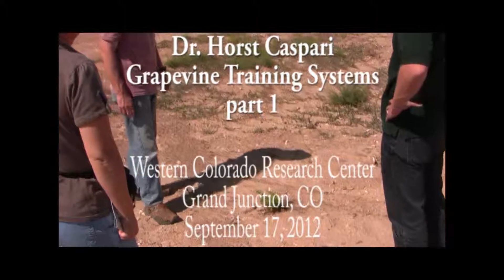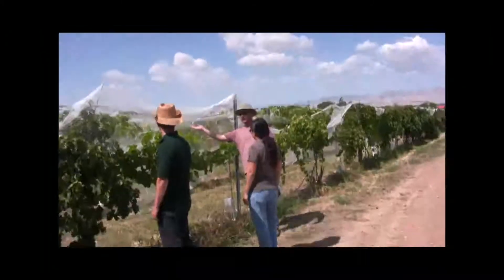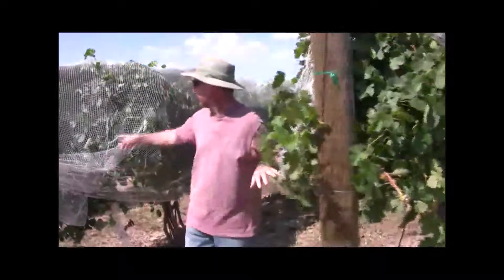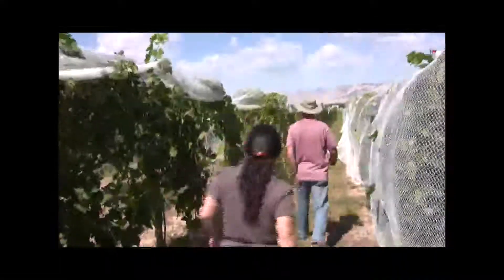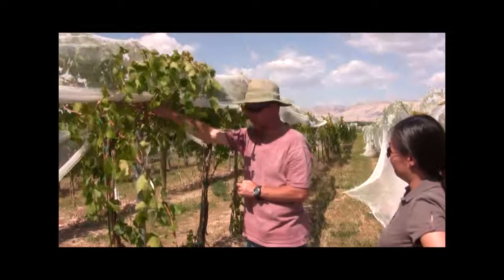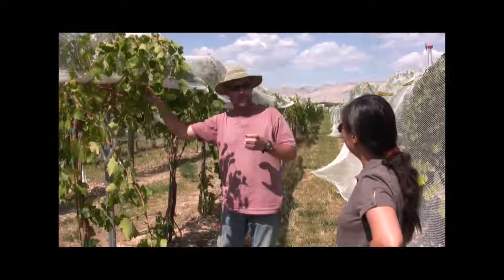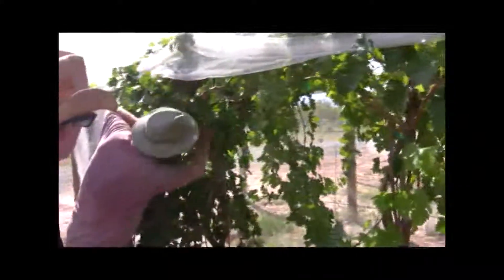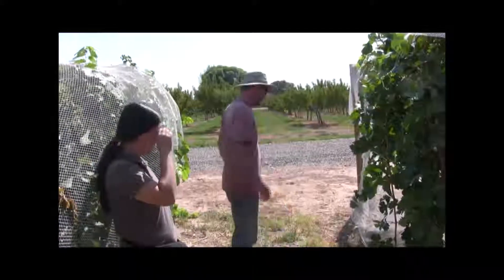Dr. Horst Caspari explains grapevine training systems, part 1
Colorado State University viticulturalist Dr. Horst Caspari explains a
variety of different Vitis vinifera trellising methods for Colorado
grape growers.